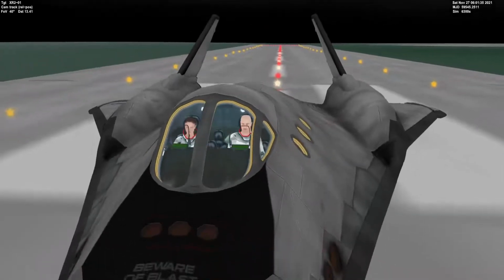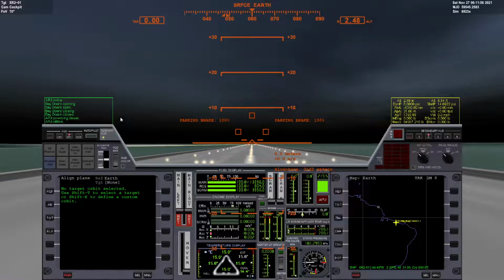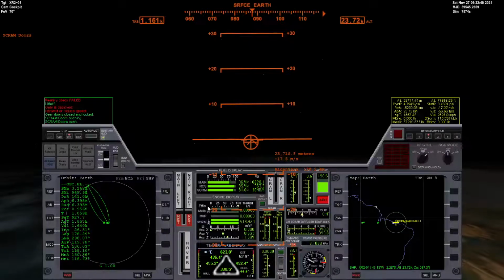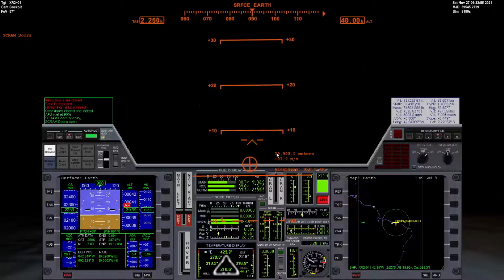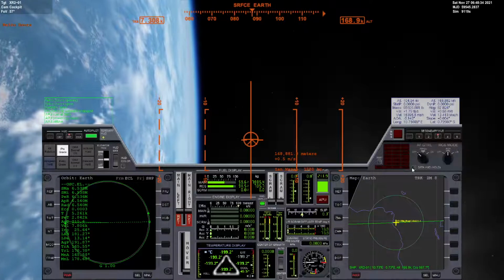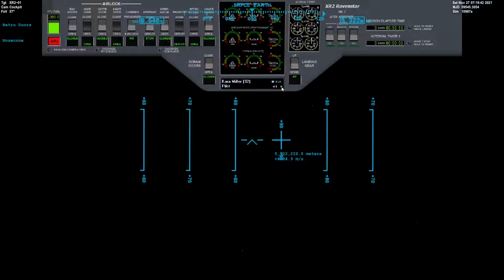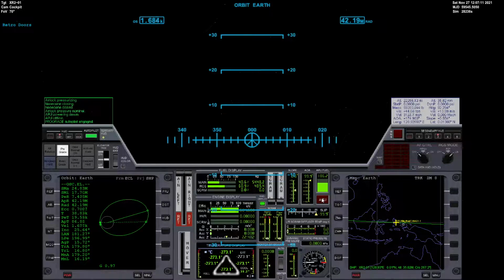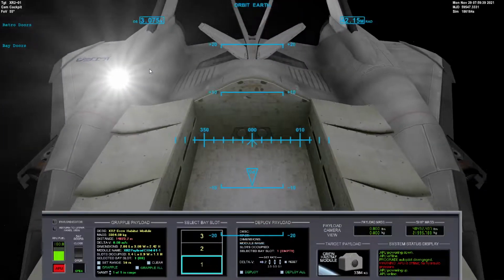Orbiter XR2 to Geostationary Orbit - release a geostationary satellite above the Philippines.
Orbiter XR2 to Geostationary Orbit - we shall take off from Alcantara, Brazil then go to geostationary orbit where we shall release a geostationary satellite above the Philippines.